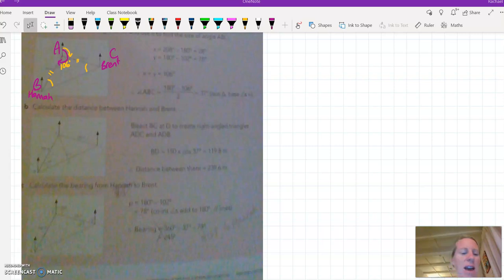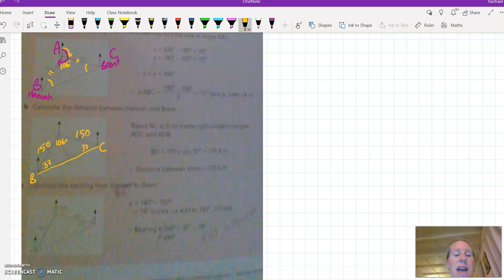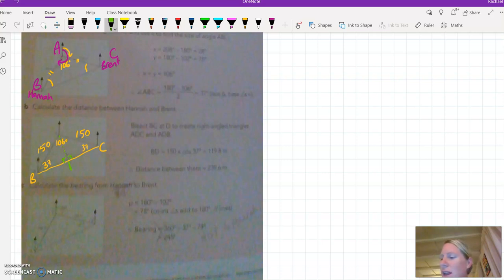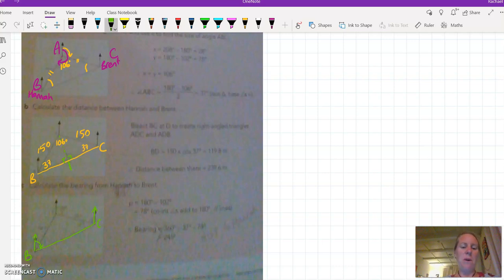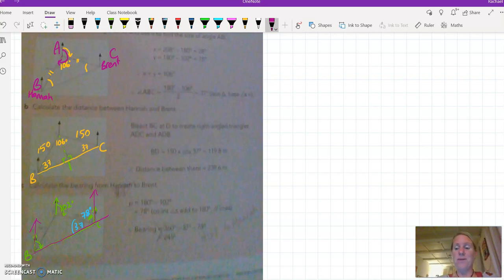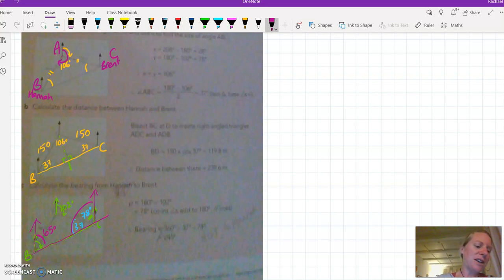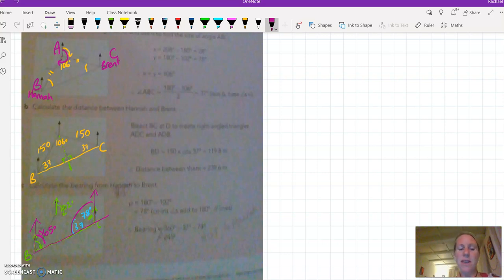NCEA L1 Geometric Reasoning Bearings part 2 of 2